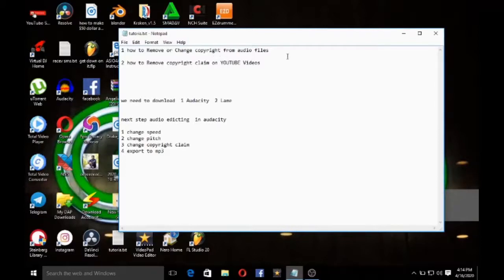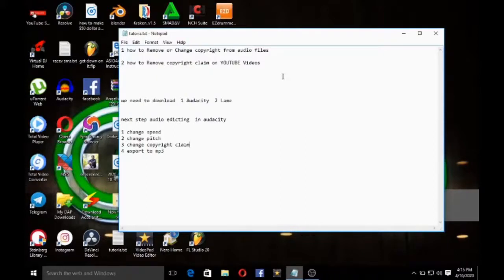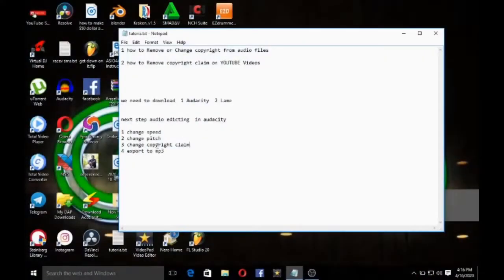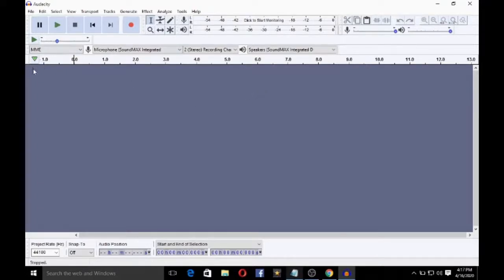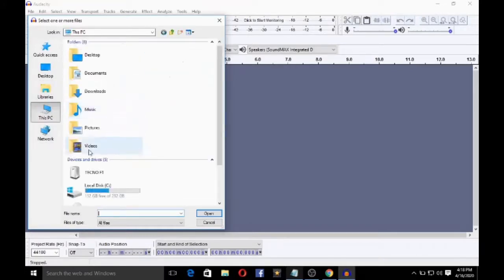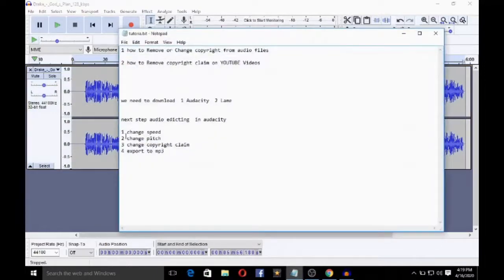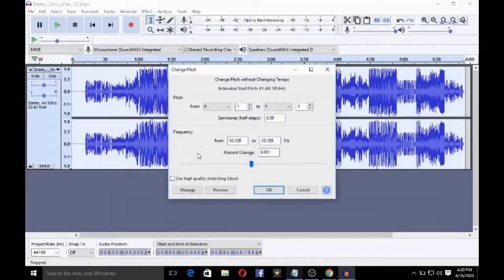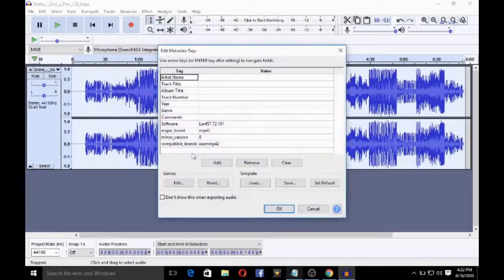how to Remove or Change copyright from audio files Quick (Fist segment)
Sign Up  and Make real money here now shorturl.at/opEX6

you can make money by reading mail, taking survey, watching videos, playing game online join here and Get free $5 Sign up bonus Make Extra Money